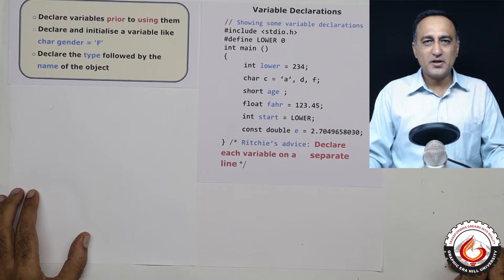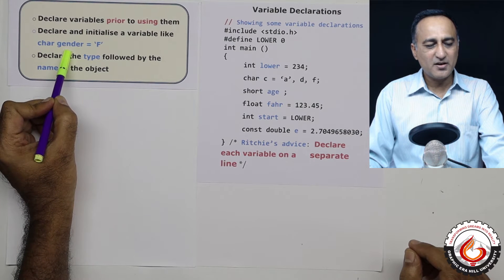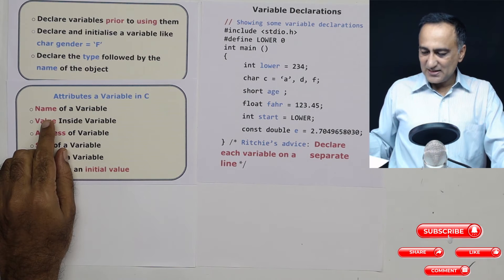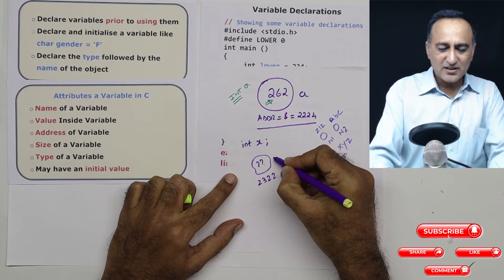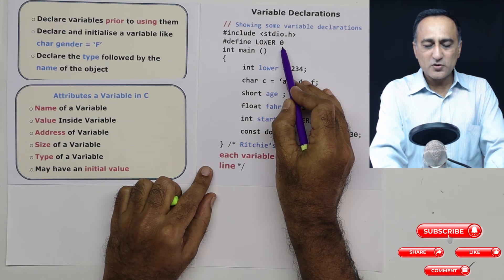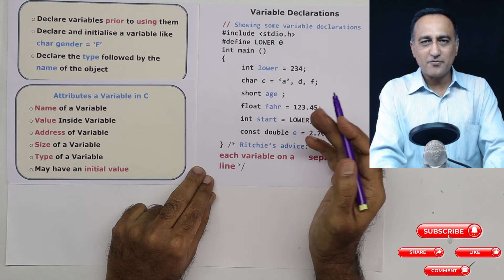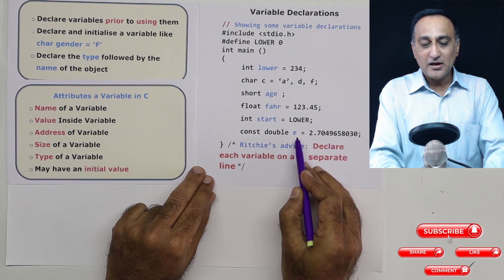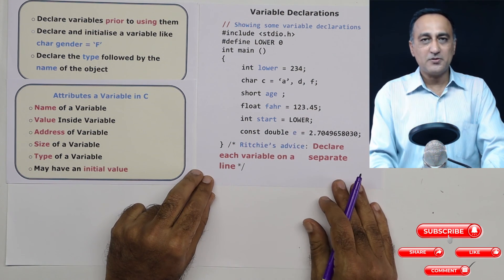65 Intro to Variables Part 2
Declaring, Initializing and naming variables
link to lecture notes